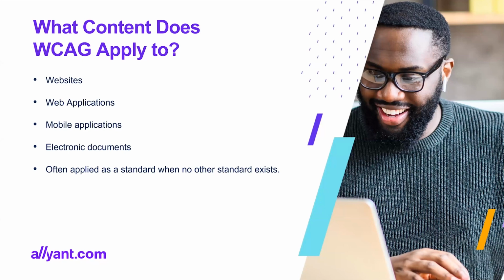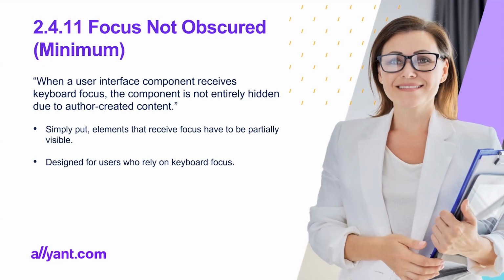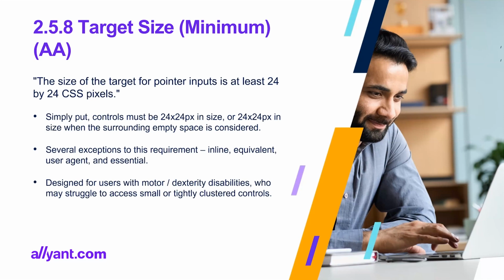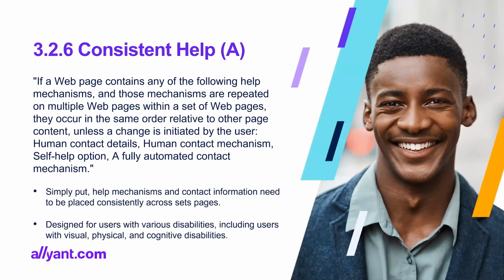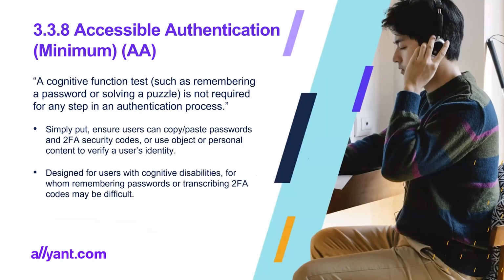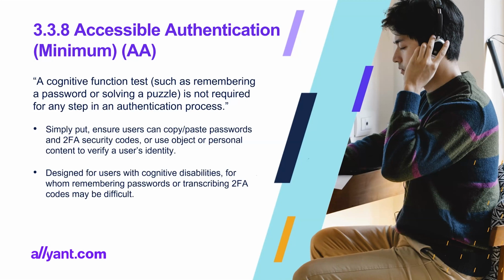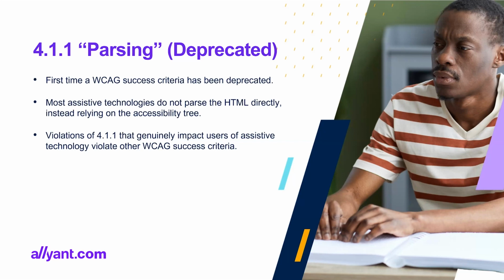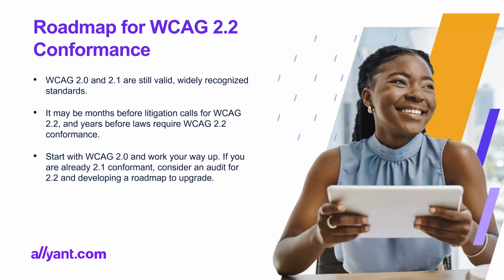WCAG 2.2 Guidelines Explained | WCAG 2.2 for Mobile & Web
The Web Content Accessibility Guidelines (also known as WCAG) are an internationally recognized set of recommendations for improving web accessibility. WCAG explains how to make digital services, websites and apps accessible to everyone, including users with impairments to their vision, hearing, mobility or thinking/understanding/learning. In this webinar, we discuss what WCAG 2.2 guidelines signify for mobile and web accessibility and beyond.